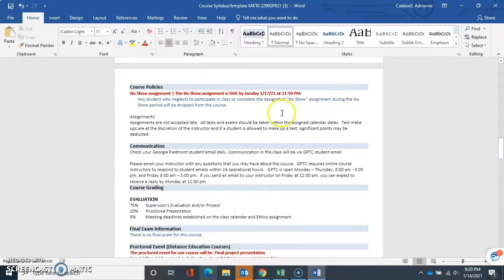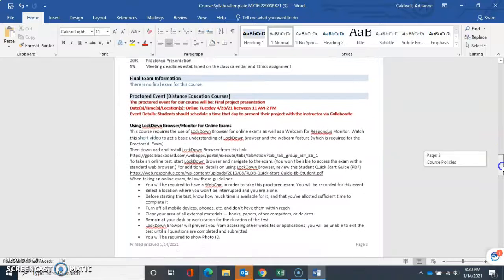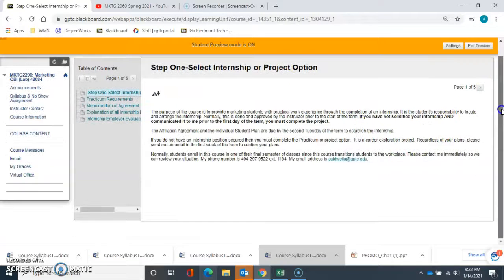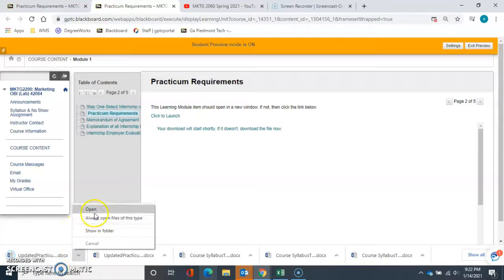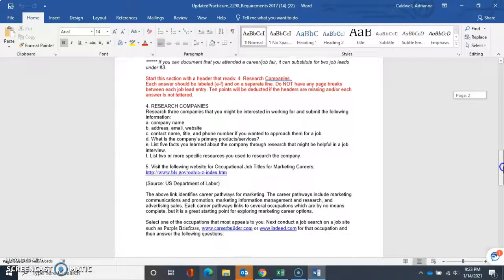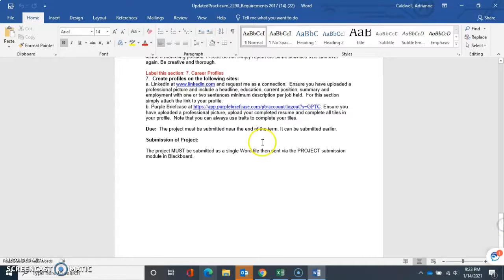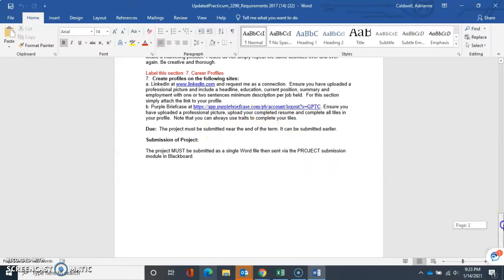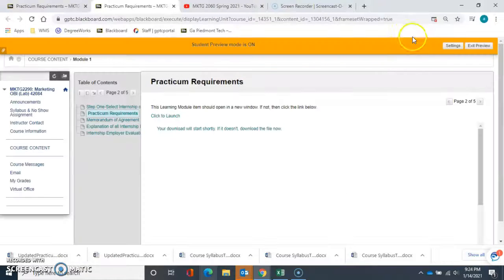MKTG 2290 Spring 2021